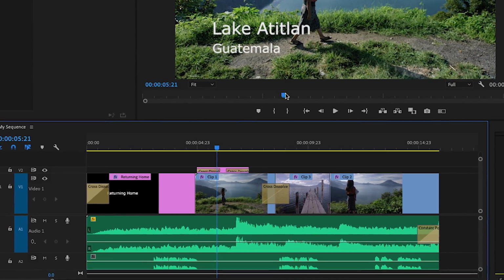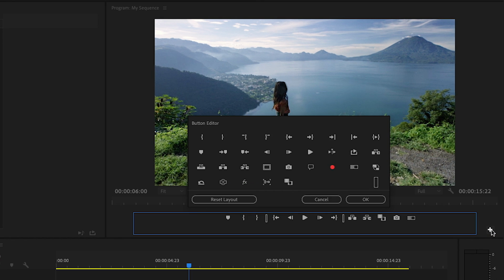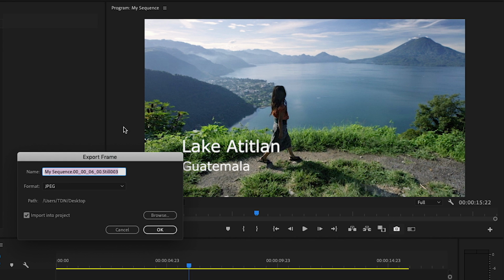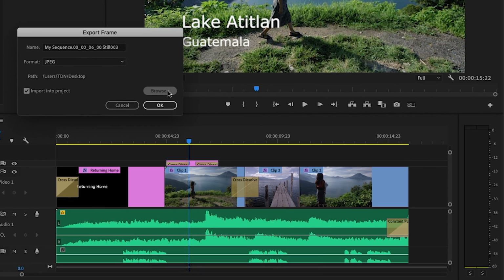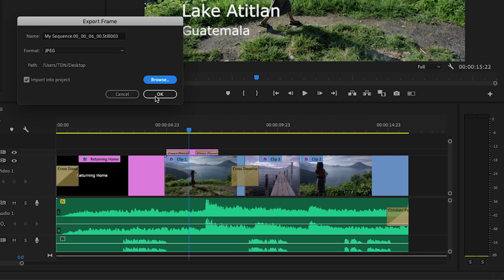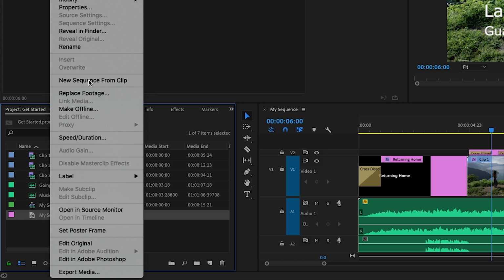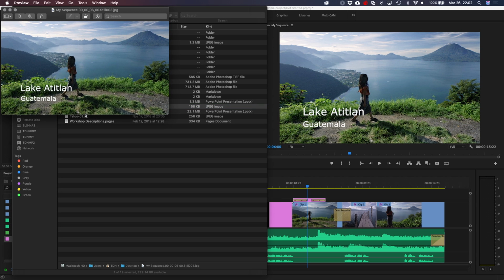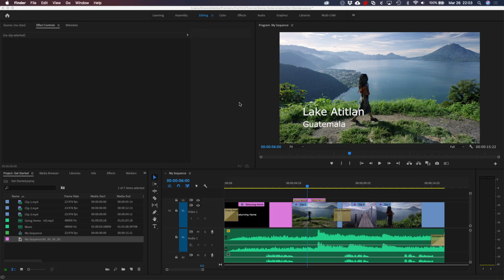Adobe Premiere Quick Tips (2019-001)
Quick Tip on Export Frame (.jpg, .png, tiff, etc.) in Adobe Premiere CC 2019. Easy way to export screen shots from a Premiere Sequence.